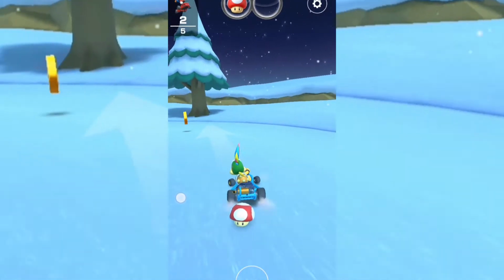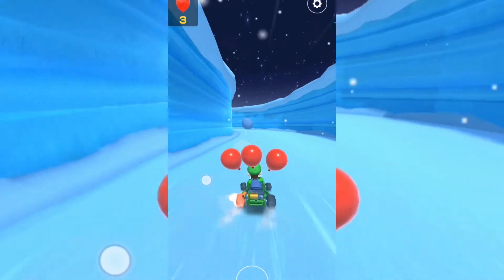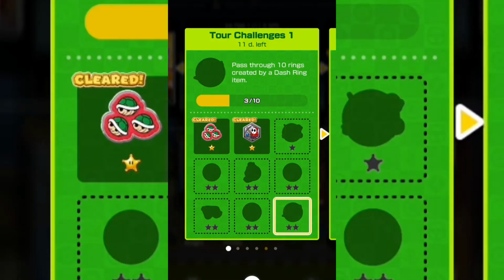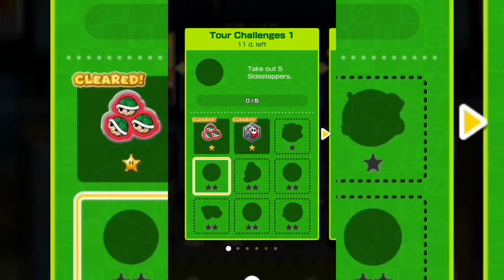Mario Kart Tour Review | The Mr. Matt Internet Video Programme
Reviewing the odd title Mario Kart Tour on Android and iOS which was released late in 2019, it's good but it's not quite right!